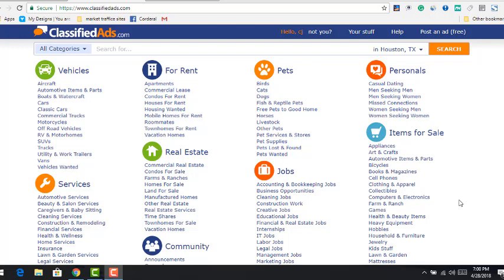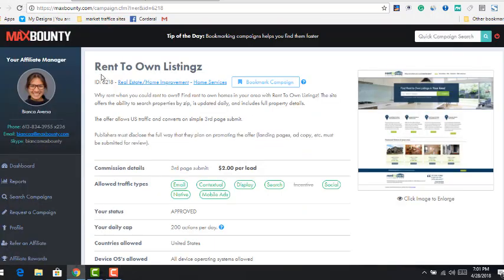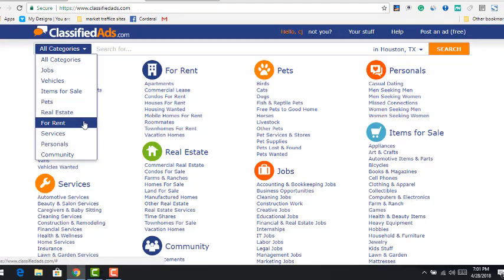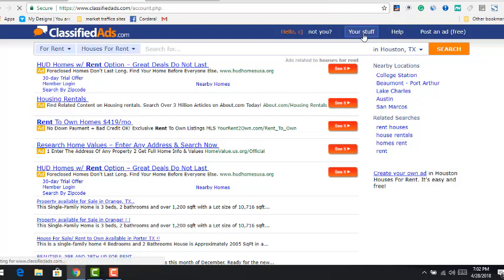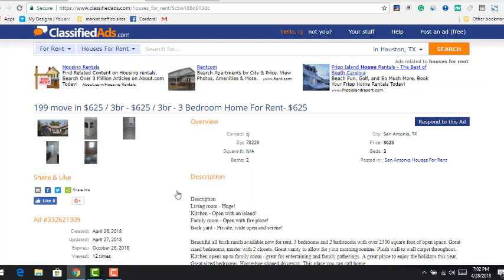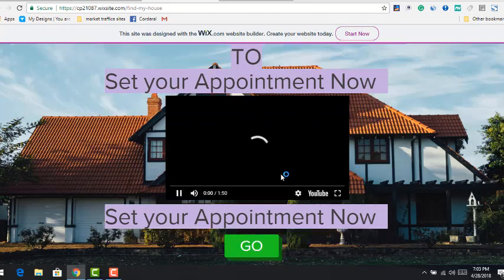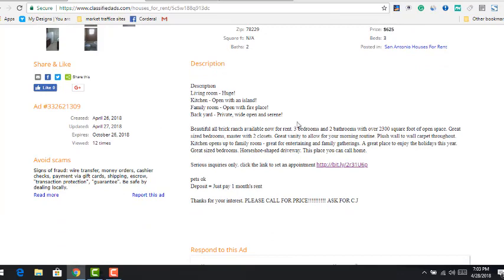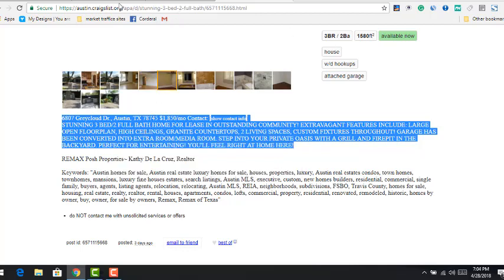🔥Fire [Maxbounty training] cpa offers [Free Traffic Method]🔥..2018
In this video,I will show you how to promote your maxbounty cpa offer for free super free traffic method you can apply today